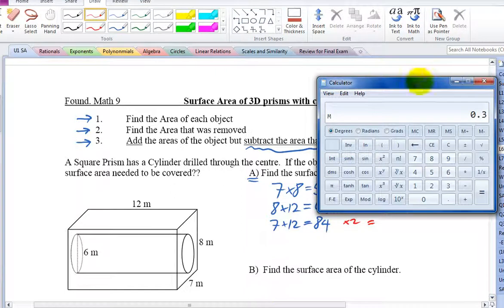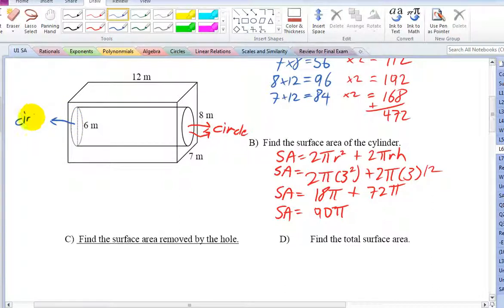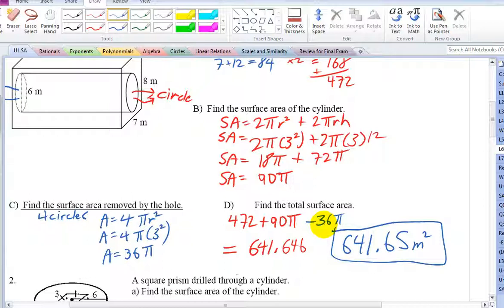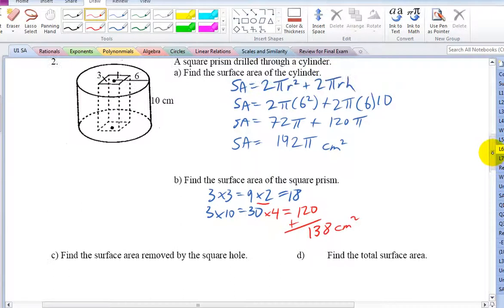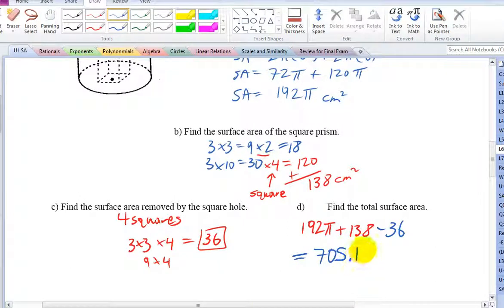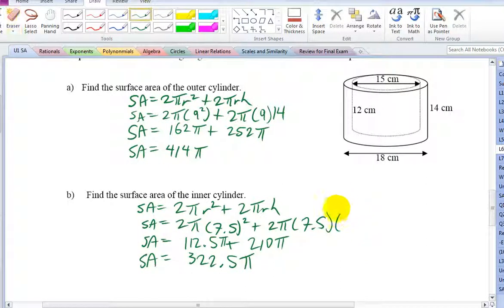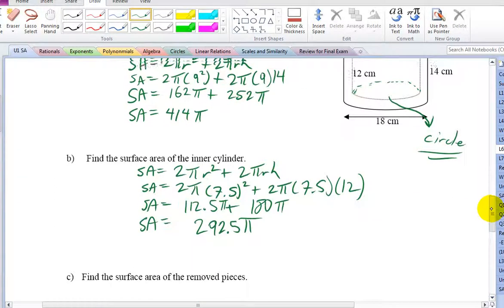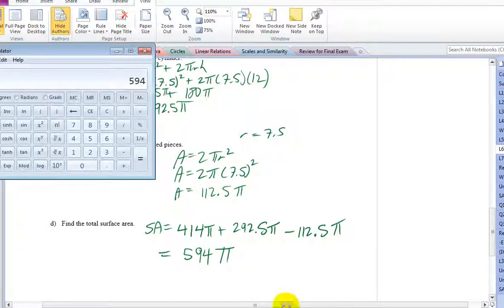L6 SA of 3D cutouts